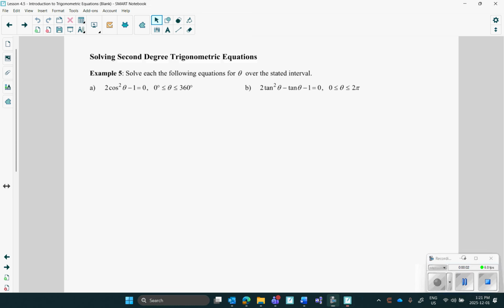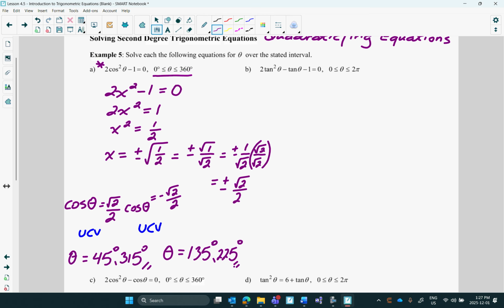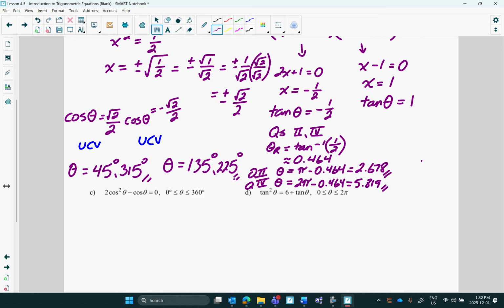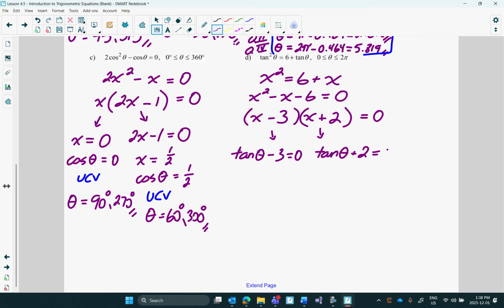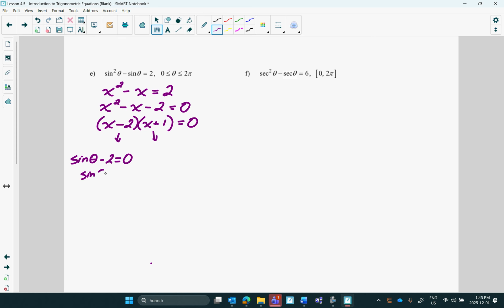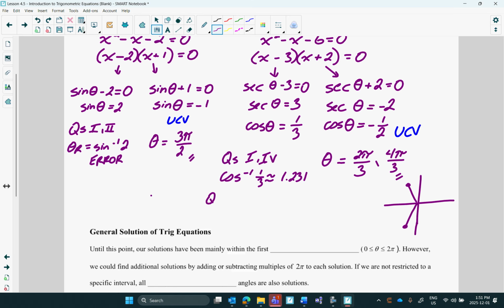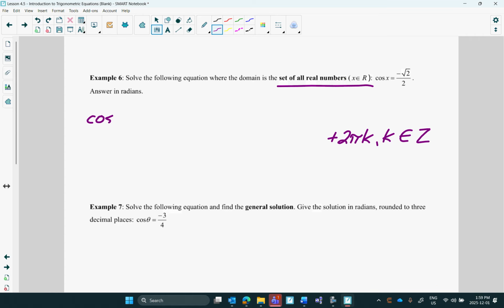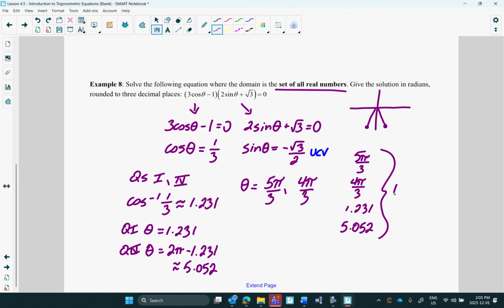Lesson 4.5: Introduction to Trig Equations (Video Lesson, Part 2)